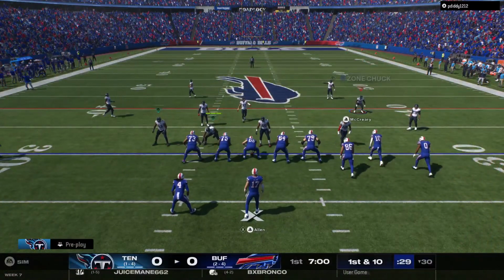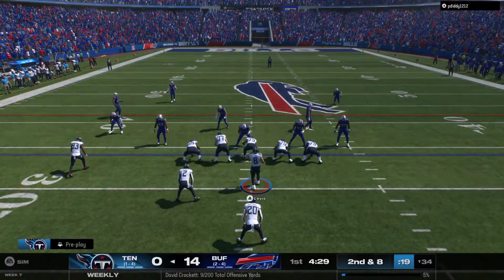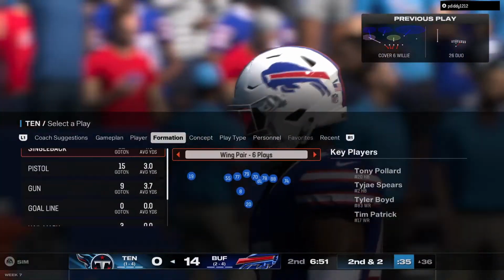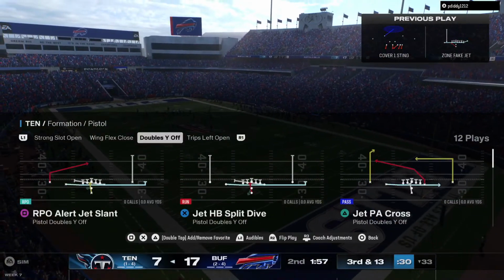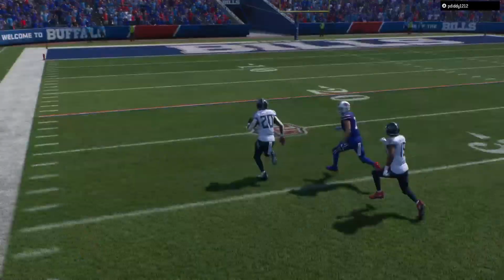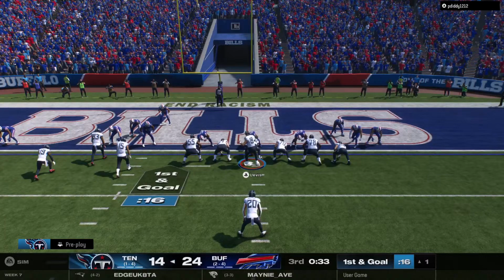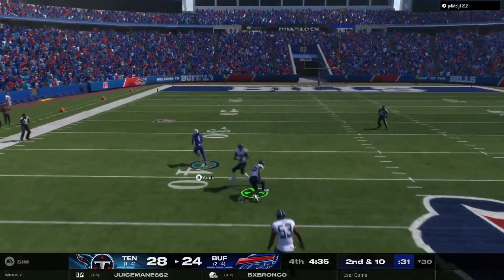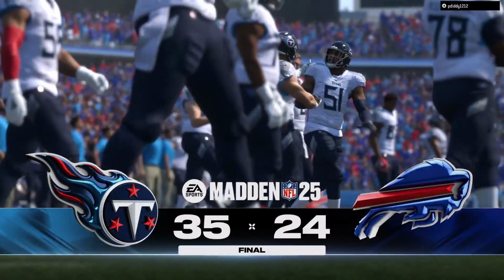Titans vs Bills